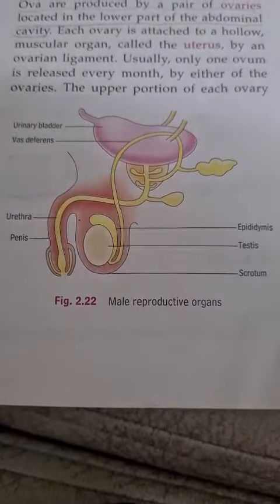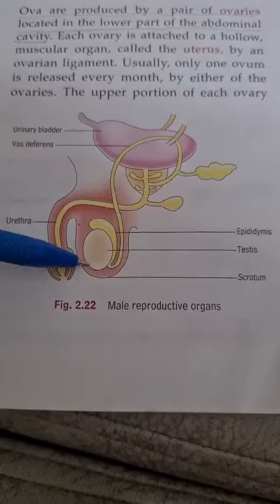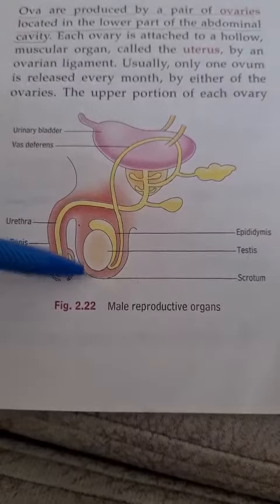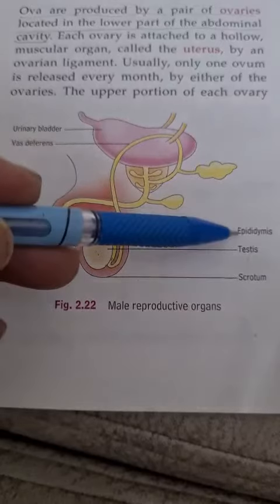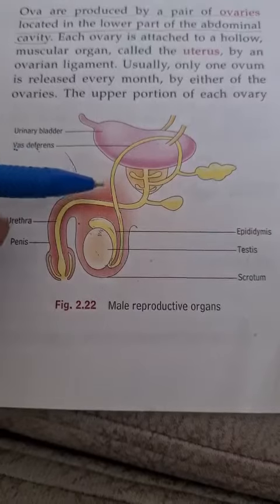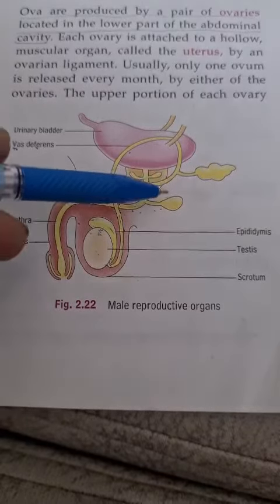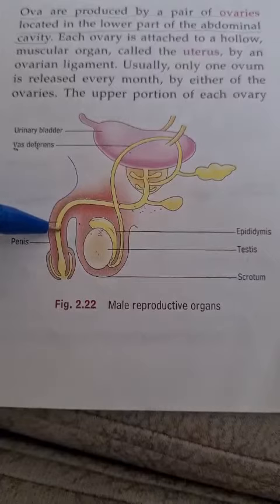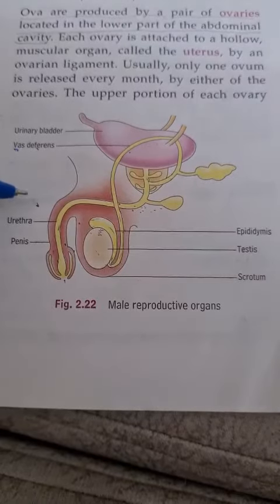Class-8, Subject-Biology, Video-39, Ch-2(Reproduction in Plants and animals )Part-7 by Mrs Kanchan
Class-8, Subject-Biology, Video-39, Chapter-2(Reproduction in Plants and animals ), Part-7 by Mrs Kanchan Guleria